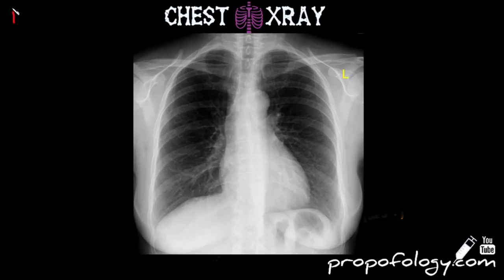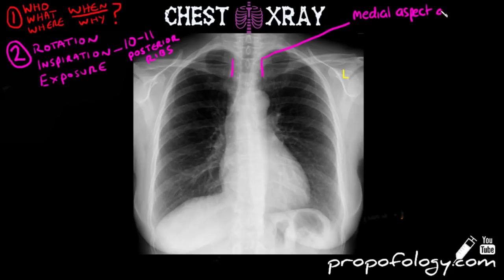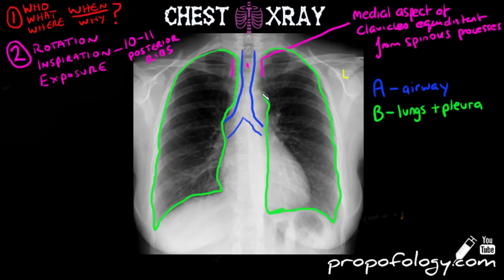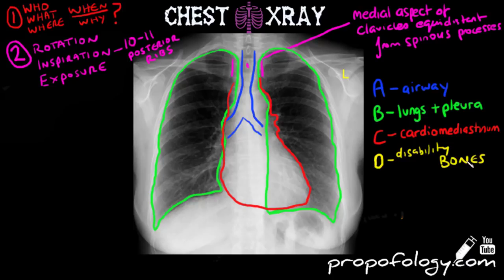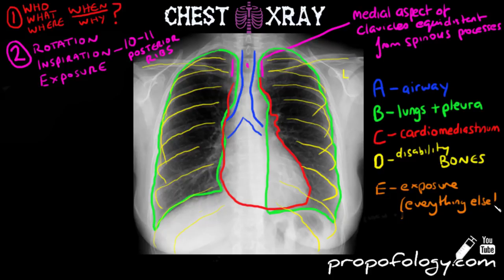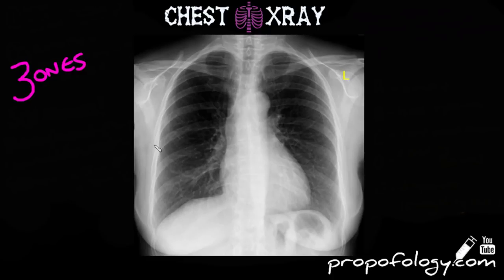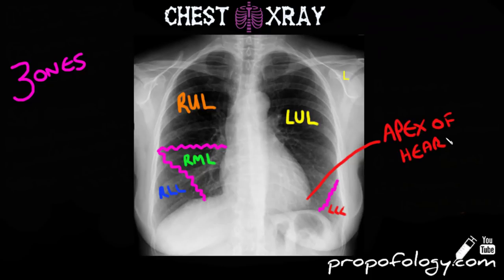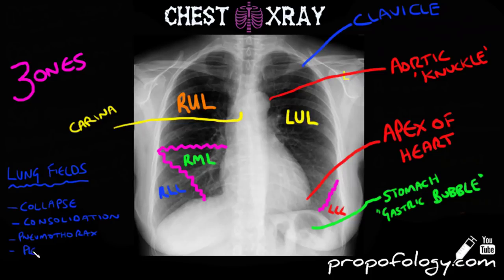Chest xray reading cxr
The chest x-ray is the most commonly performed diagnostic x-ray examination. A chest x-ray produces images of the heart, lungs, airways, blood vessels and the bones of the spine and chest.

An x-ray (radiograph) is a noninvasive medical test that helps physicians diagnose and treat medical conditions. Imaging with x-rays involves exposing a part of the body to a small dose of ionizing radiation to produce pictures of the inside of the body. X-rays are the oldest and most frequently used form of medical imaging.